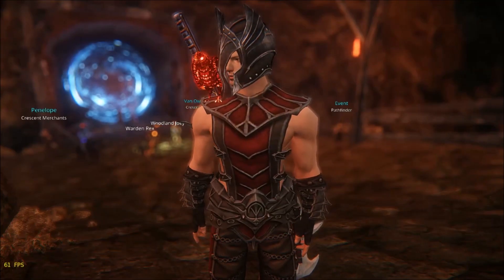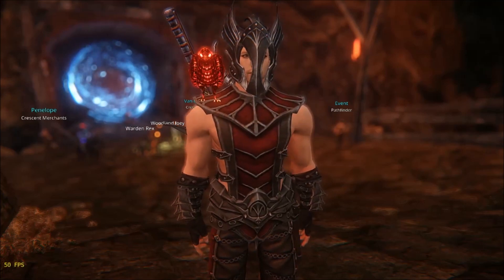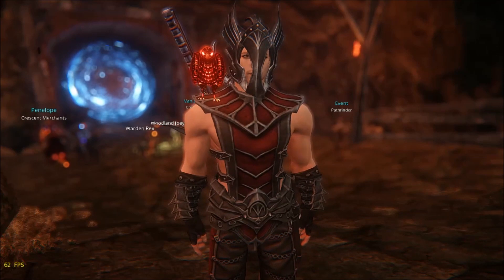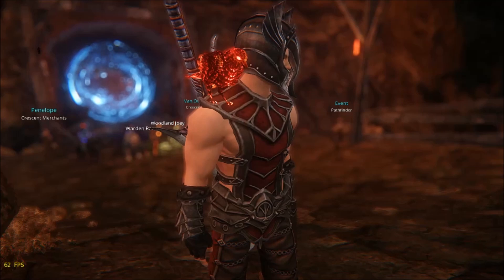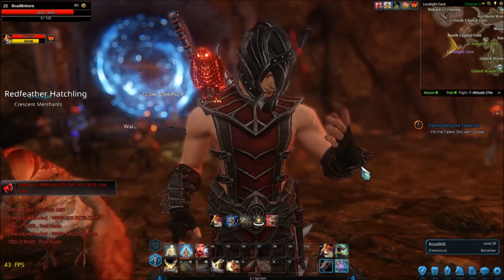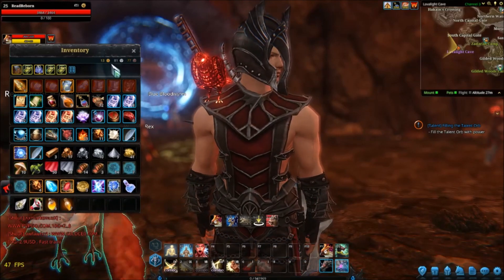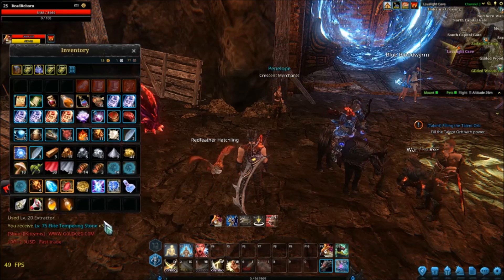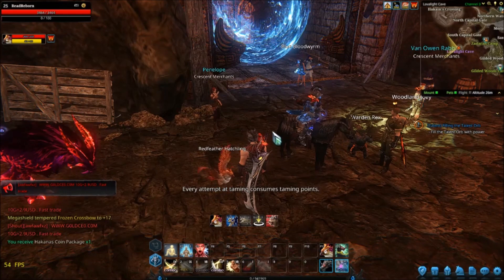Riders of Icarus: Endgame Gold + Tempering Stone Guide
This video is a guide on how to get fast, easy gold and tempering stones at the current endgame in Riders of Icarus! I have found this method to be extremely effective and it has kept my level of gold the same even though I have been upgrading my gear! This would be EXTREMELY OP If there wasn't a dungeon timer, however you have to wait 45 mins between runs.. Still a fast and easy way though! :D

NoScope glasses work by filtering out harsh blue light emitted by electronic devices such as cell phone screens, computer monitors, TVs, and other devices. They allow your eyes to focus easier, reduce eye strain and fatigue, and improve clarity.

I do not own the gameplay shown in the video nor the audio from the game.